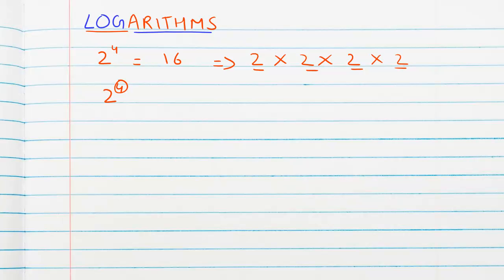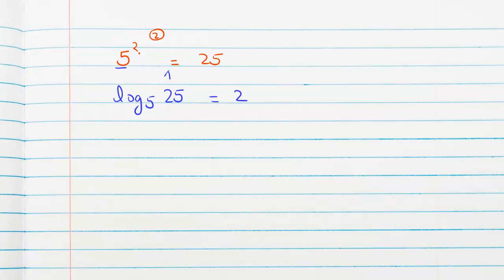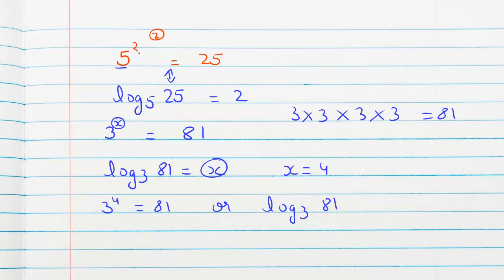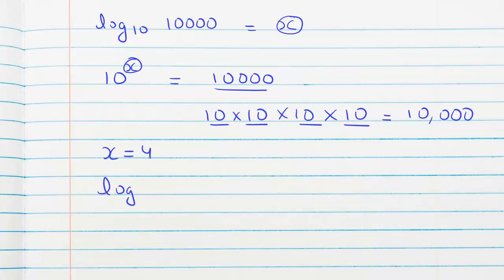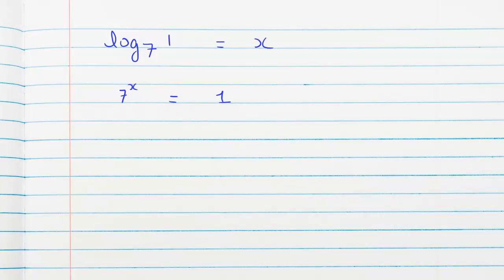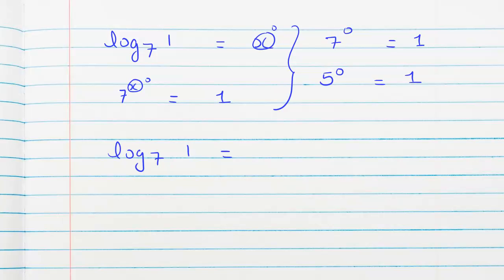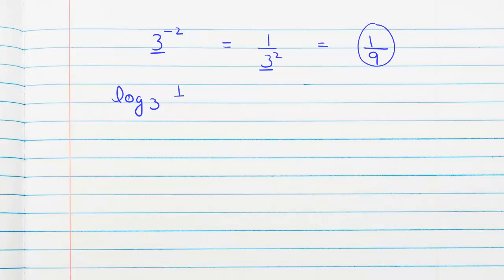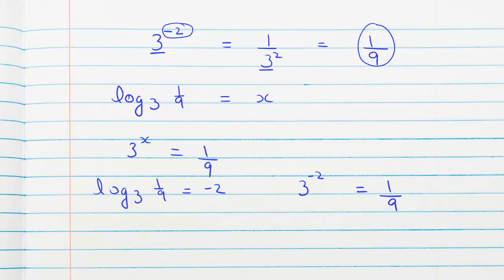INTRODUCTION TO LOGARITHMS | ALGEBRA 2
log
logarithms
exponential expressions
exponent forms
exponents
algebra
negative exponents
math
maths
mathematics
math tutor
math teacher
math videos
iMakeStemVideos